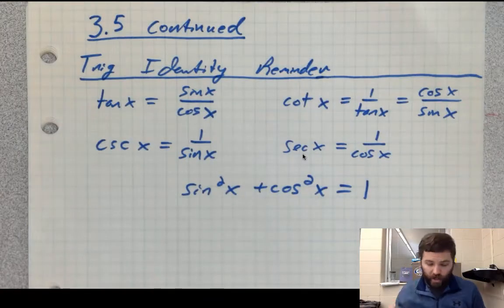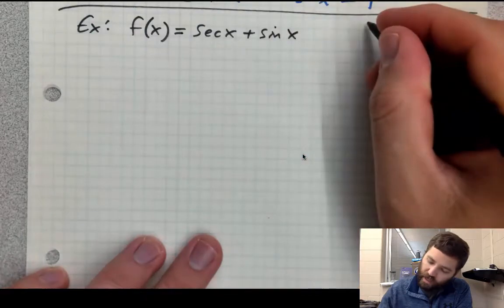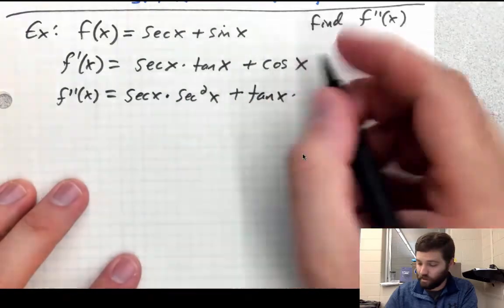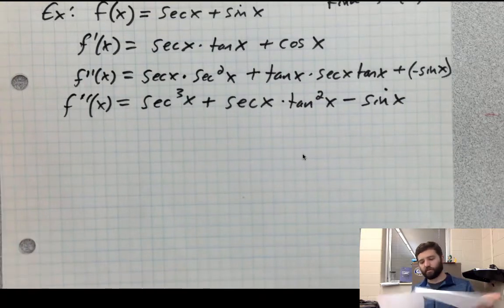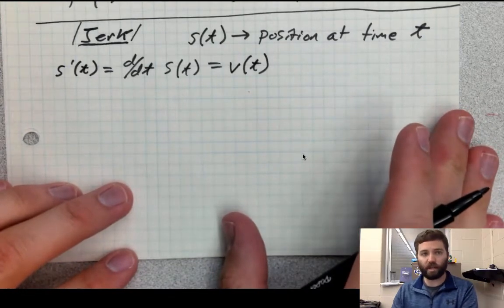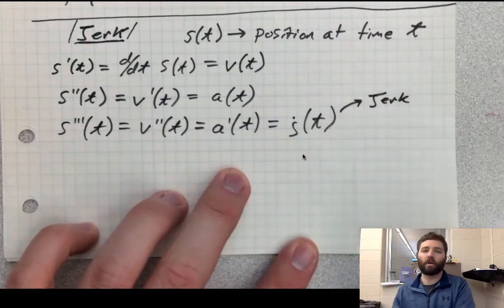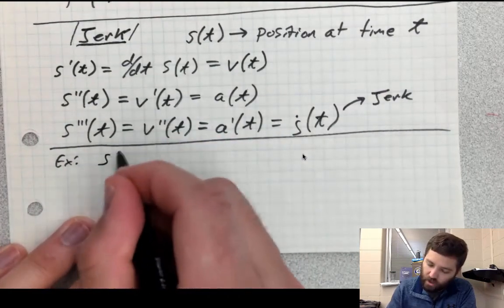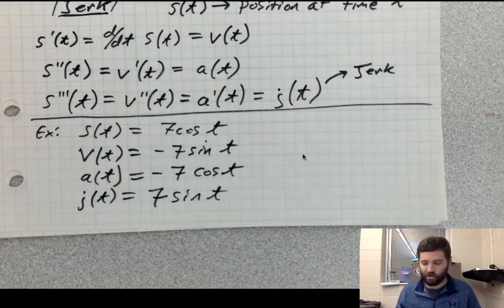AP Calculus - Derivatives of Trig Functions (part 2)